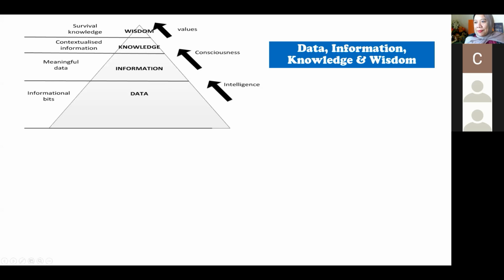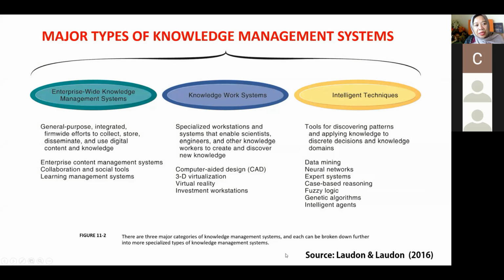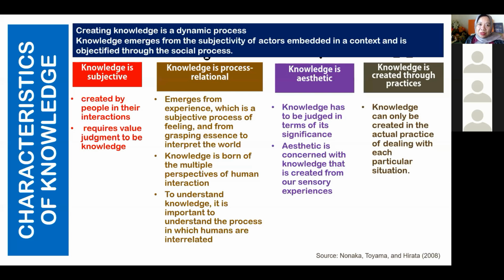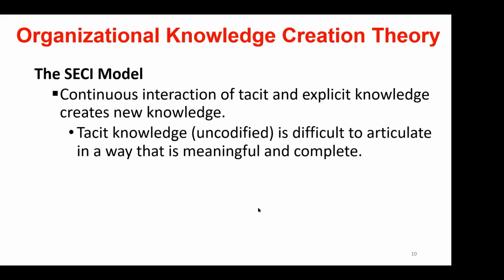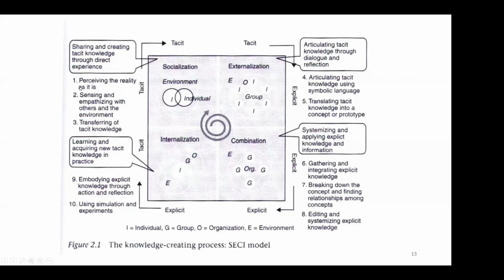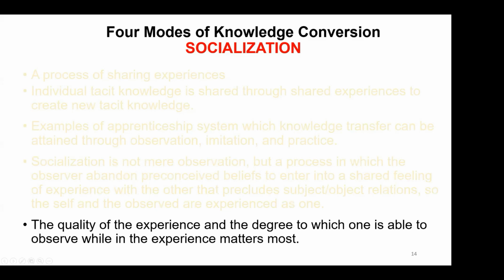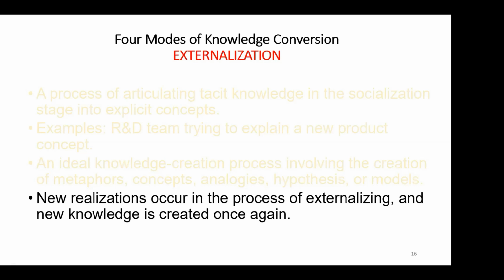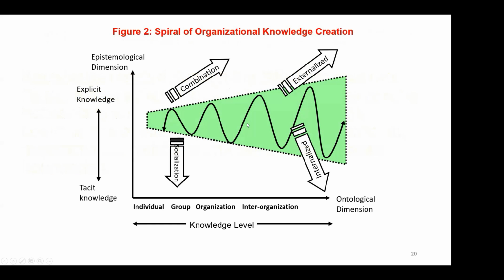EBM3213 Topic 04 Lecture 02112020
This video is prepared for students who are enrolling now in EBM3213 Knowledge Management under Assoc. Prof Dr Rohaya Mohd Nor, Universiti Malaysia Sarawak (UNIMAS). The content for the video is related to Week 04 Lecture Topic 4.